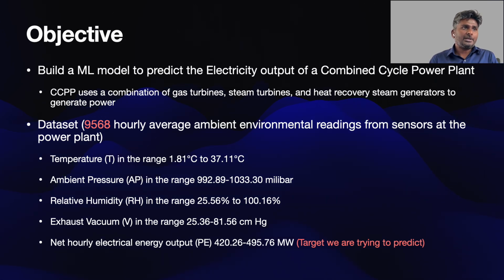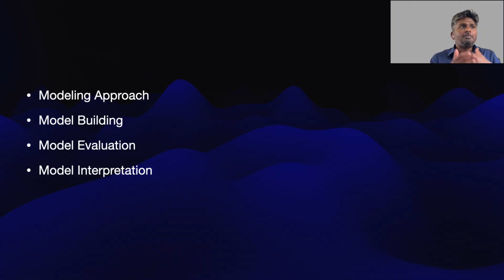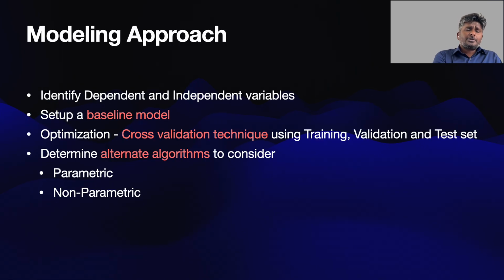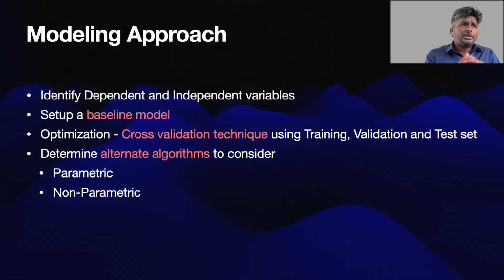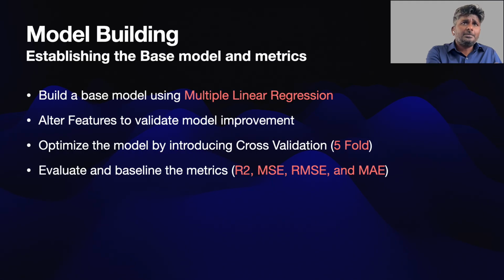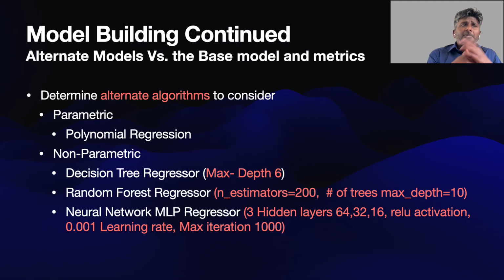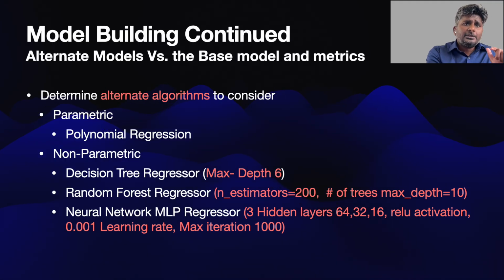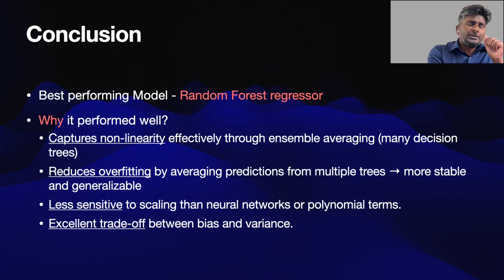Building a Machine Learning Model | Process, Inference & Learnings from Duke AI Product Management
Welcome to AIwithMC — I’m Mohanraj Chinnapaiyan, a Senior Technical Program Manager with 20 years of experience delivering complex global programs in Infrastructure, End User compute, Cloud, and Digital Transformation.

As part of my journey to deepen expertise in Artificial Intelligence, I’m currently pursuing:
🎓 AI Product Management – Duke University
🎓 Applied Agentic AI for Organizational Transformation – MIT Professional Education
🎓 Generative AI with Large Language Models – DeepLearning.AI & AWS

This video is part of my Duke University AI Product Management course project, Machine Learning Foundations for Product Managers. It demonstrates my hands-on experience in the process of building and interpreting a Machine Learning model.

In this 5-minute walkthrough, I share:
🧩 The modeling approach – defining the problem, features, and algorithm choices
⚙️ Model building – comparing models and using cross-validation
📊 Model evaluation – selecting metrics and interpreting results
💡 Inference – drawing insights from model performance and outcomes

This project reflects how AI Product Managers and Technology Leaders can bridge business strategy and data-driven decision-making through applied machine learning.

If you’re an AI learner, PM, or tech leader interested in translating AI into impact — you’re in the right place.

AI & ML Concepts for Product Managers

Real-World Project Walkthroughs

Enterprise AI Adoption & Transformation